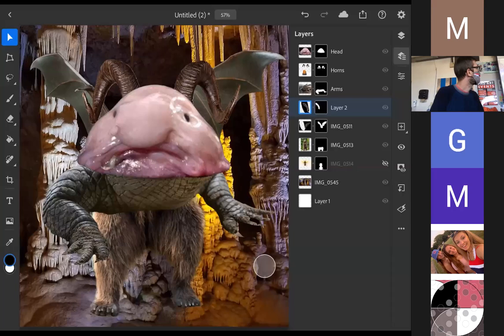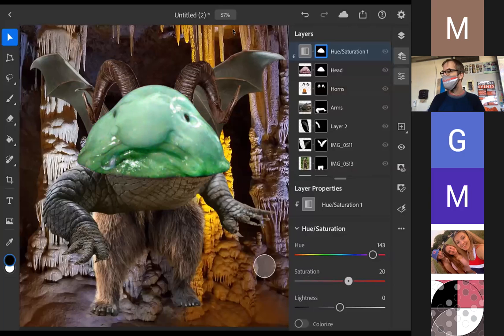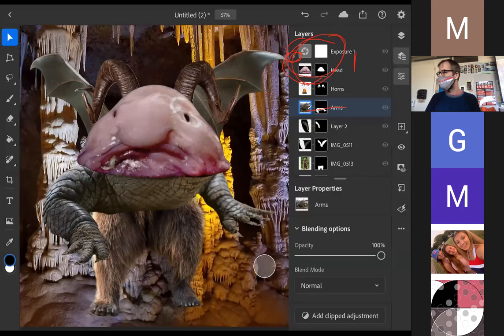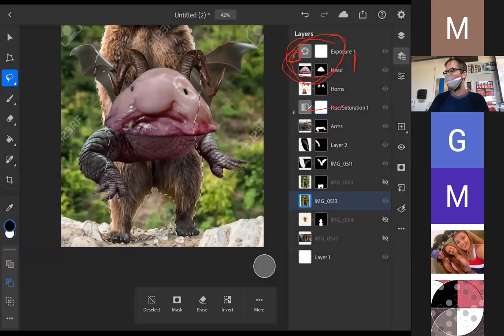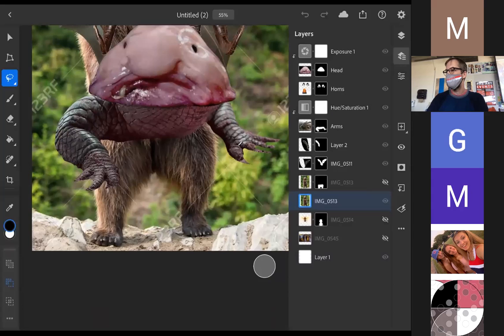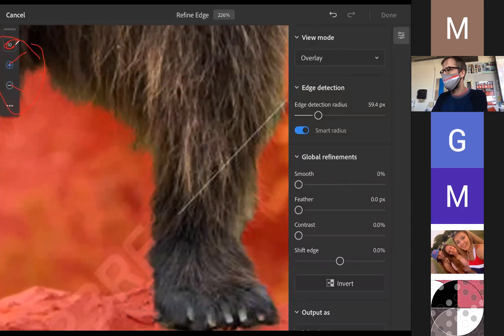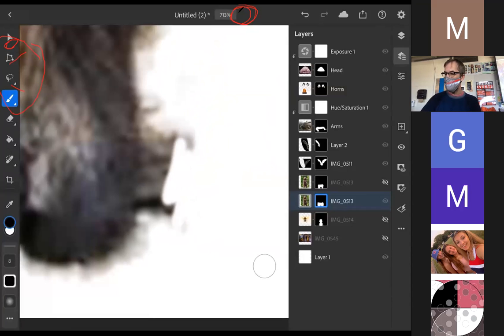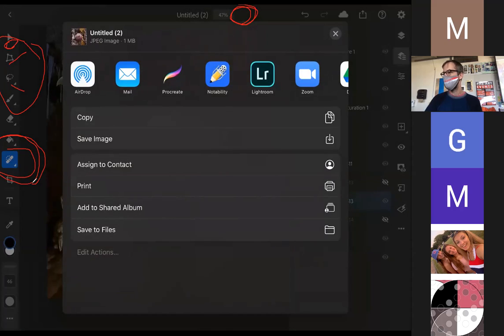Photoshop Enhance Selection